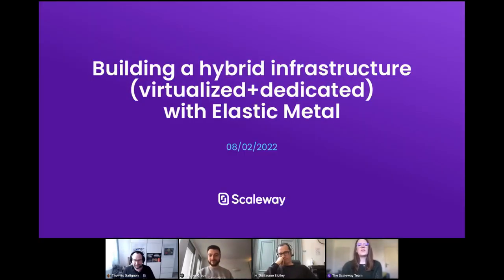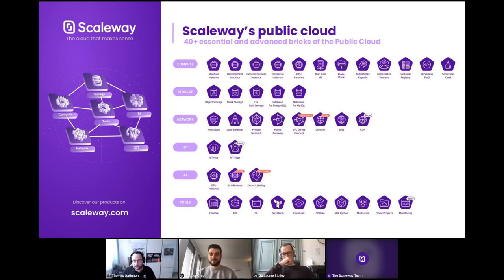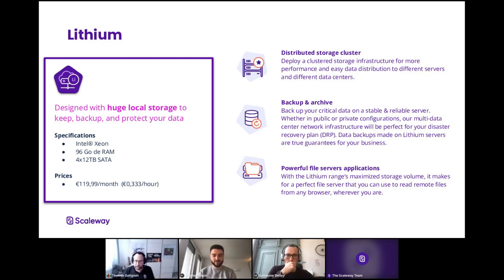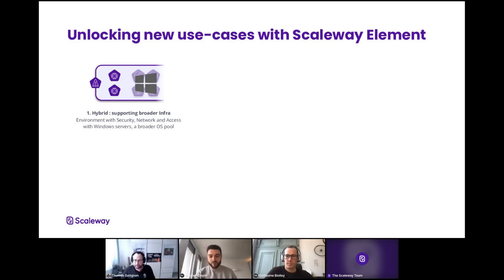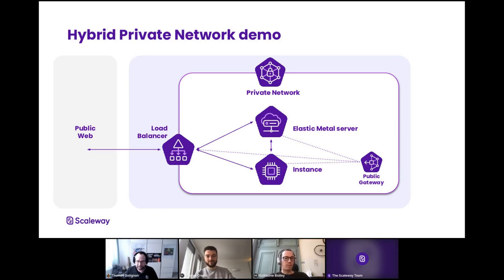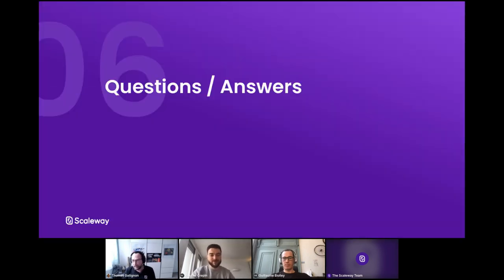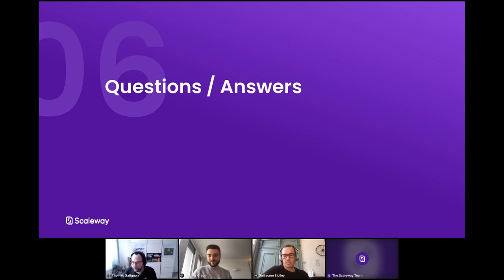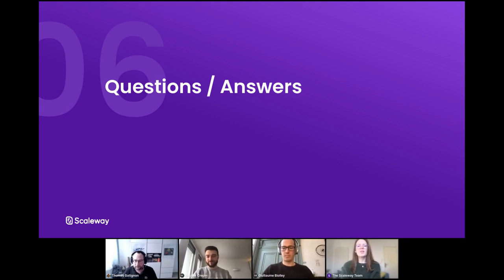Building a Hybrid Infrastructure (Virtualized & Dedicated) with Elastic Metal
Cloud technologies have enabled a lot of flexibility in the way IT infrastructures are built, and how fast you can adapt to your load fluctuations. By mixing the advantages of the cloud to the traditional dedicated server, Scaleway’s new offer - Elastic Metal can be a great new asset in your toolbox.

Some of the key features we cover in this webinar:

- Great performance with new ranges of fully dedicated servers
- Flexible usage, thanks to hourly & monthly billing option
- Open door to the multi-cloud with a full compatibility with our wide cloud ecosystem